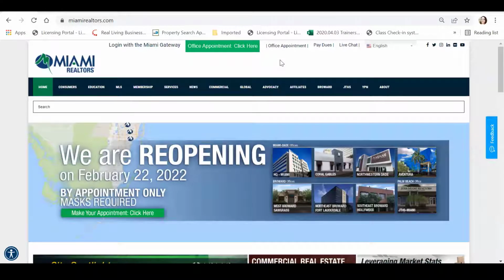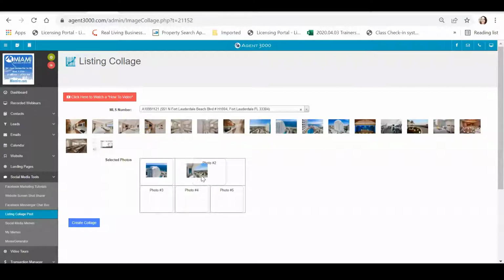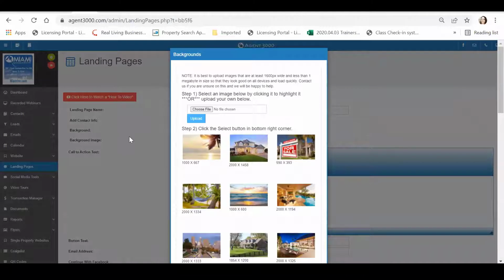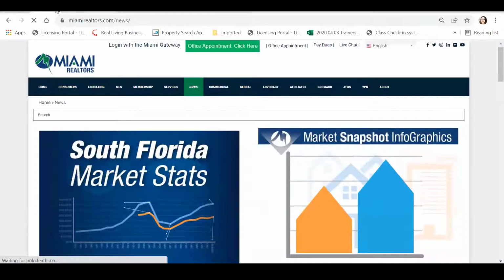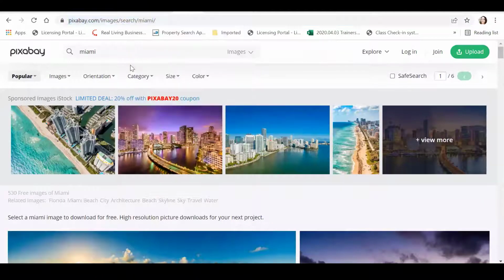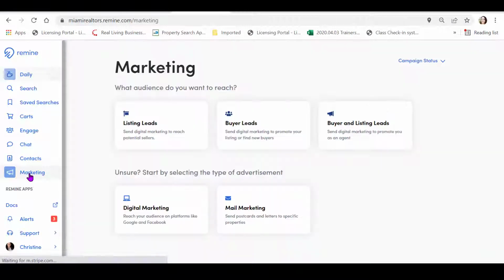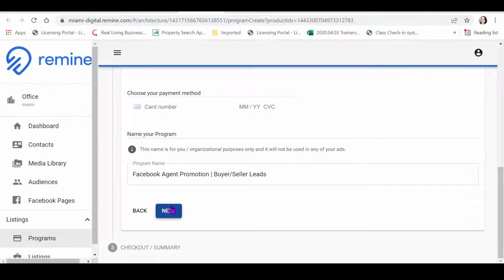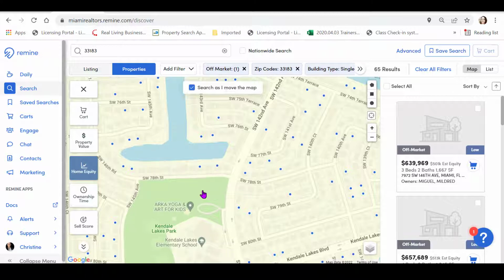Social Media Part 3 - Creating Content for Your Business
Landing Pages - Capture new leads using social media landing pages
Marketing Statistics - Find and share customized market updates
Community Content - Find and post community events and hyper local content
Paid Advertising - Learn to farm a neighborhood using social media advertising and traditional mail campaigns to generate new business

The purpose is to educate and provide technical training explaining the use and mechanics of MIAMI Products and Services. MIAMI is also known as MIAMI Realtors and MIAMI Association of Realtors. MIAMI Trainers is a part of the technical training team with MIAMI. Also, click on the bell to be informed of future content! For our latest videos - sort from newest to oldest! We strive to always offer Simply More with MIAMI!